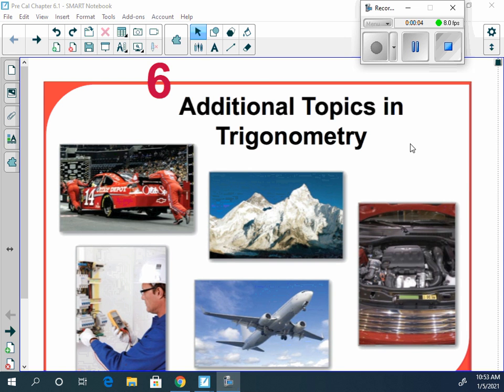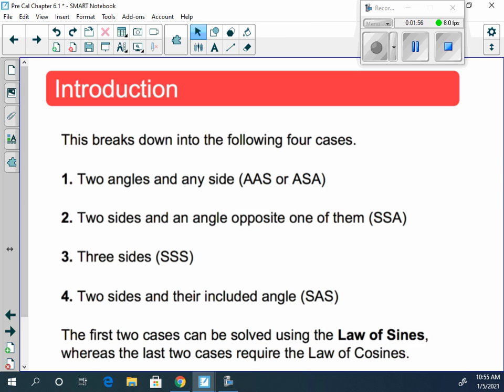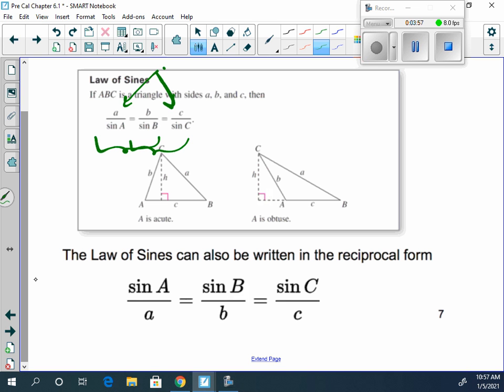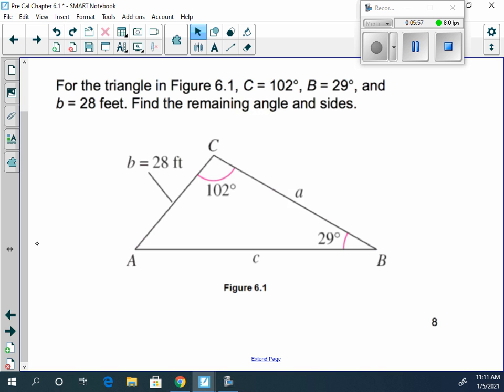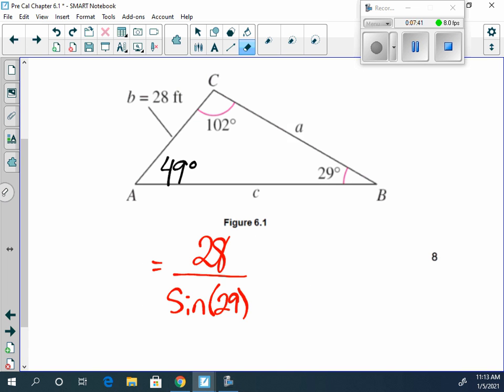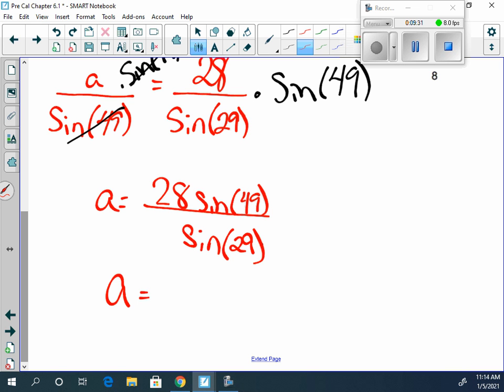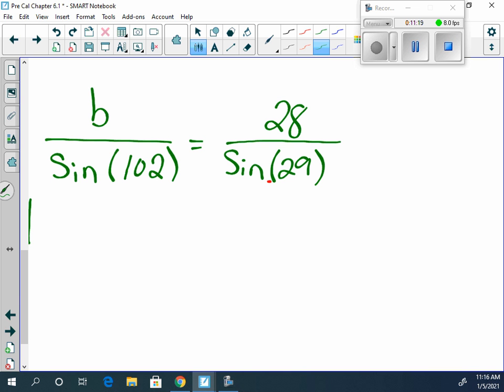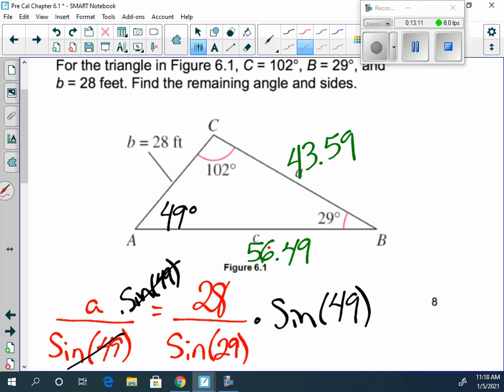Precalculus Chapter 6.1 (1)